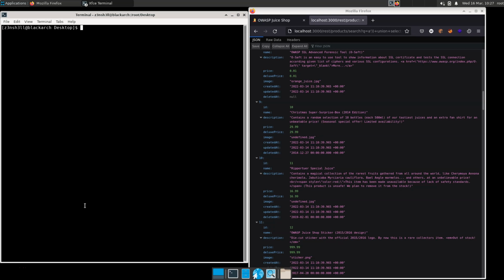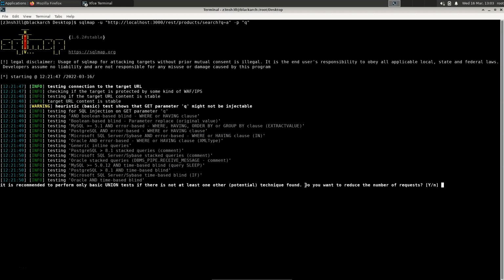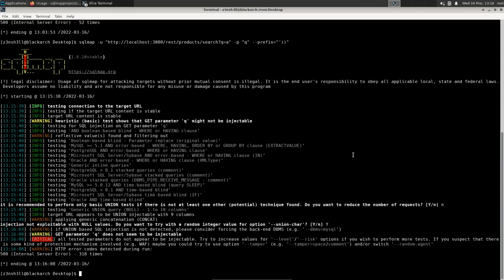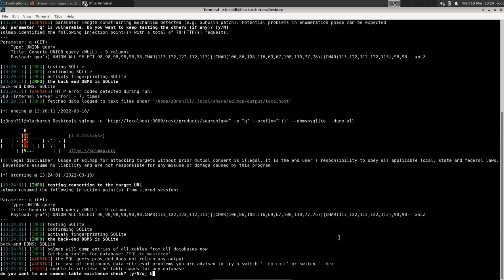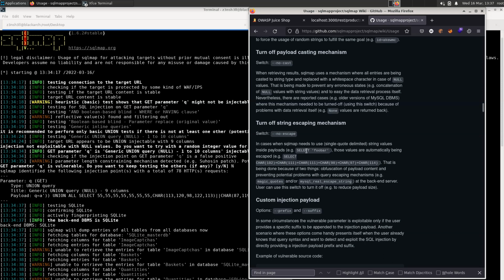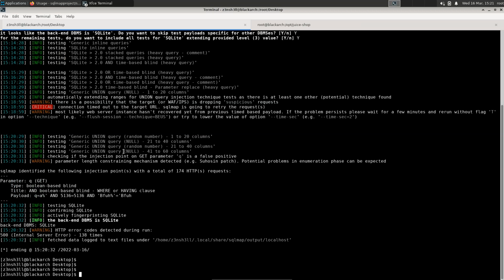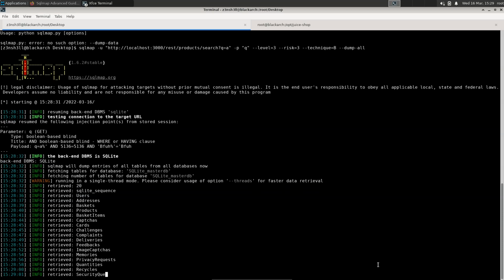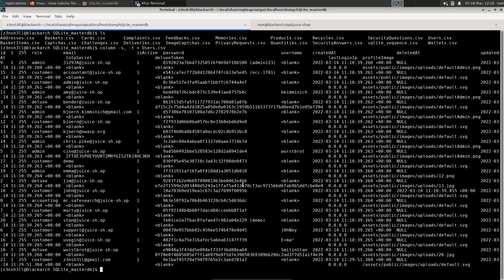Sqlmap Basics - Extracting Entire Database From WebApp - SQL Injection Part 6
In this video we use the sqlmap tool to dump the entire Juice Shop database schema.

00:00 Intro
00:33 Open SQLmap and access help menu
01:49 Basic SQLmap command
04:49 Reading the output (level and risk)
05:40 Prefixing the SQLmap payload
08:10 Forcing the backend DBMS
10:35 Dumping the database to a file
11:51 Nocast switch
14:45 Noescape switch to side-step length contraining mechanism
16:50 Dealing with server trimmed output
18:21 Increasing values for level and risk
19:55 Boolean based blind SQL injection
22:57 Dumping database with blind SQL injection attack
24:21 Exploring the database dump